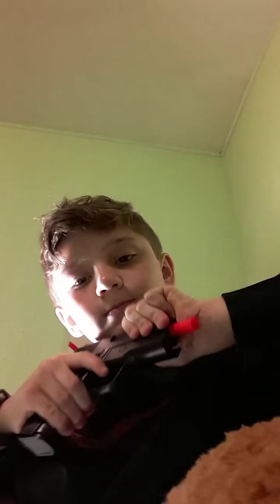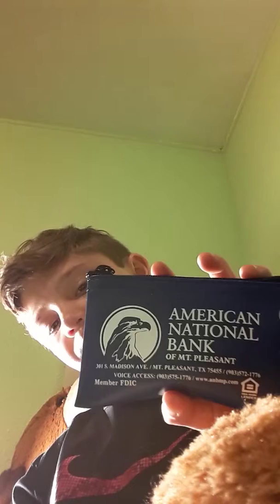New gun update part 2